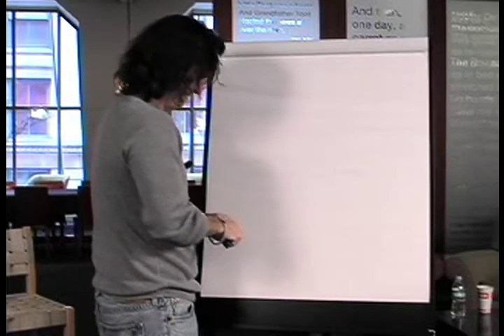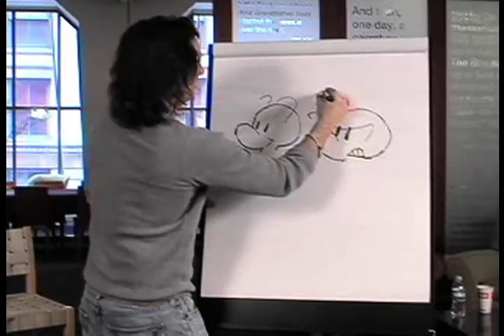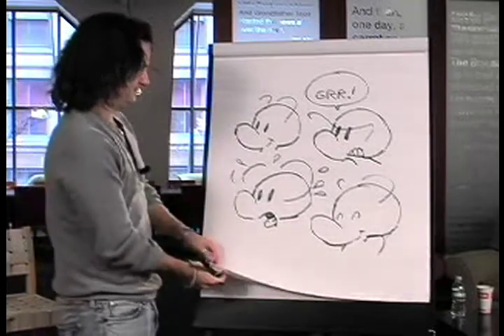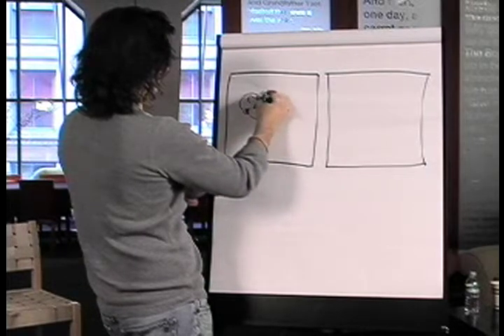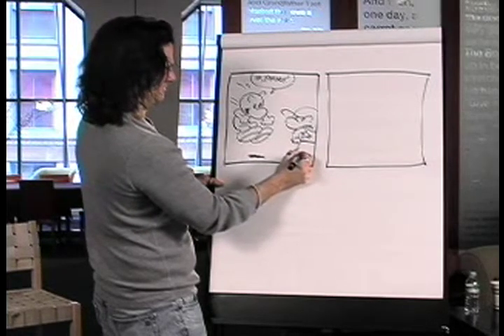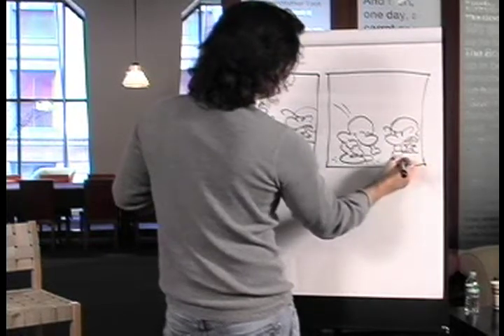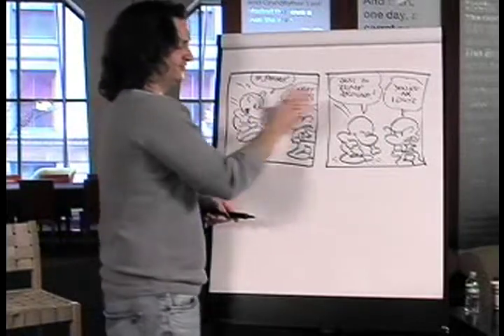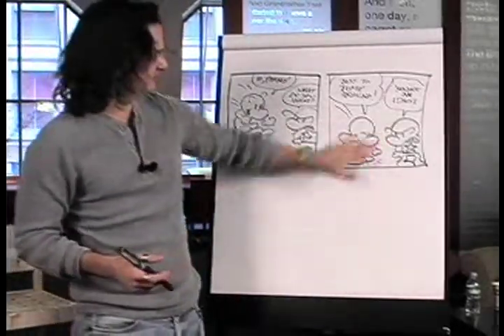BONE Creator Jeff Smith Draws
BONE creator Jeff Smith demonstrates his drawing technique and explains the importance of panels in comic book art.